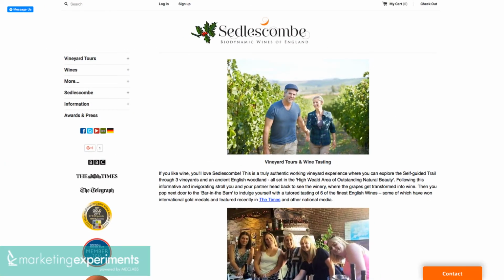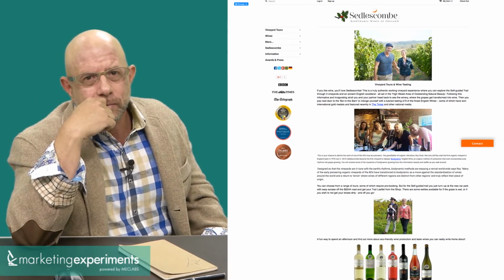Leveraging Compelling Stories: How to draw out your value prop from your company’s story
Learn how businesses can describe and price their value in the AI era. Join Flint for a free AI Guild session on Wednesday, September 2nd, at 10 am EDT.

Watch this Quick Win Clinic with Flint McGlaughin to get tips on how to leverage your company’s story to help you connect with your audience and boost conversion rates.